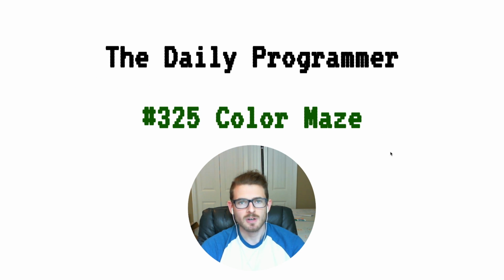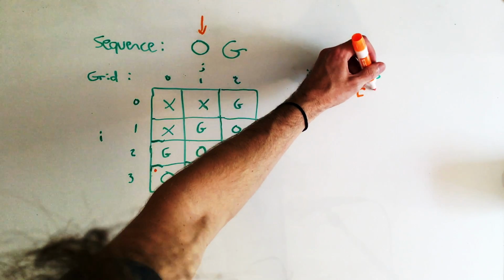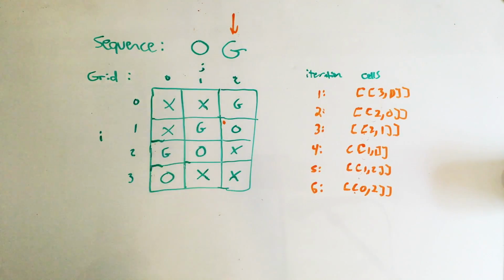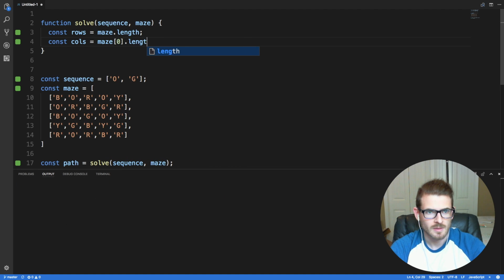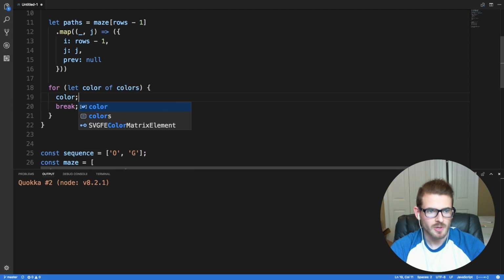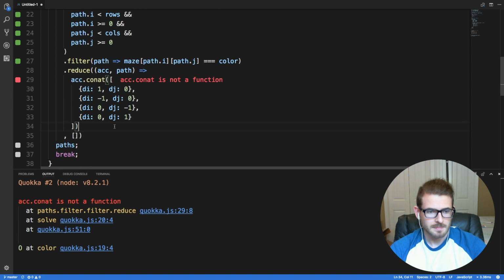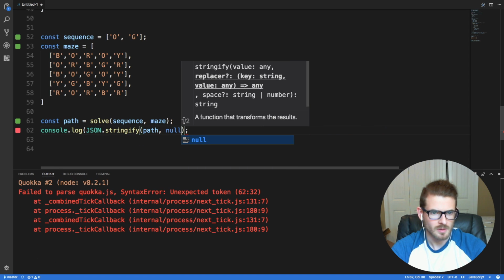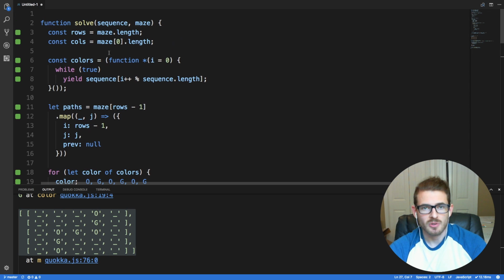Color Maze - The Daily Programmer #325